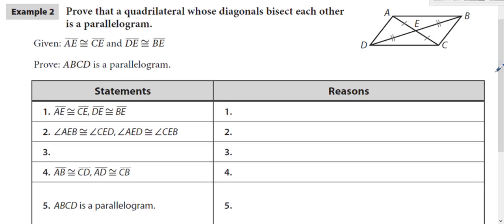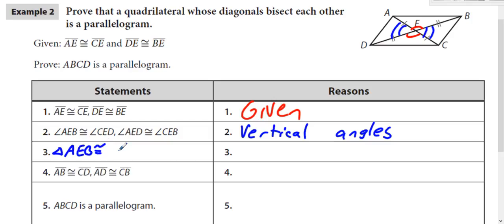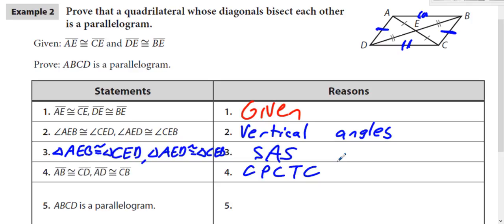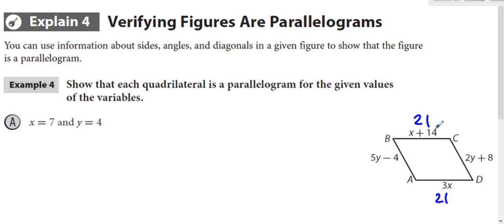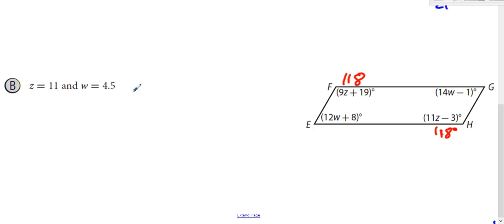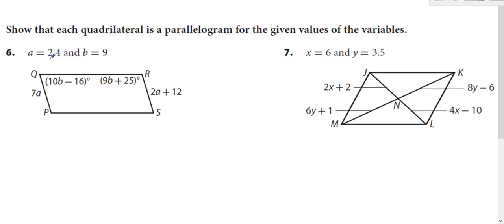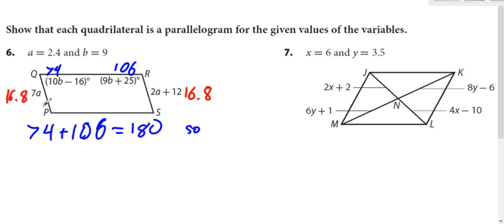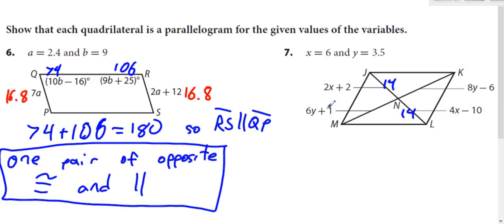Geometry Framework 4 - 9.2 notes part 2